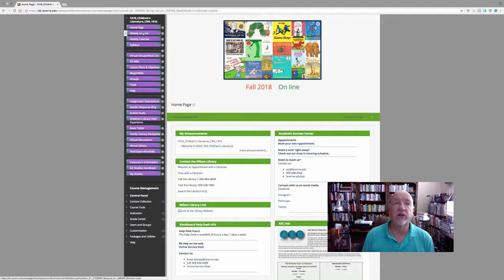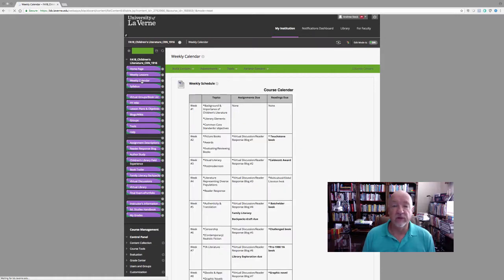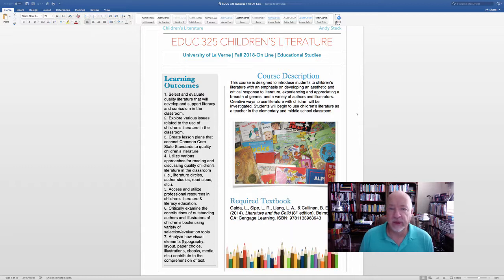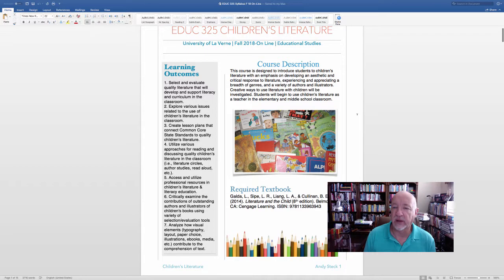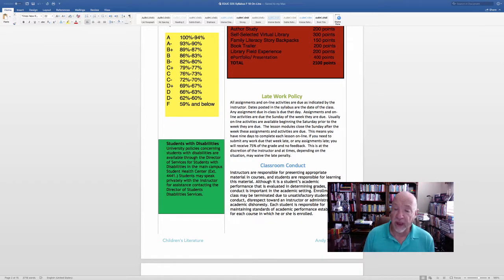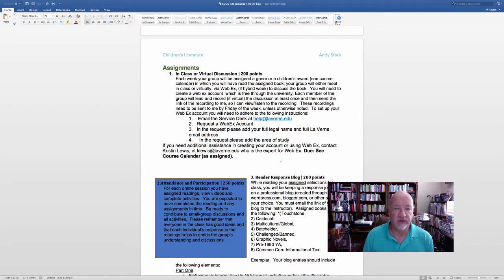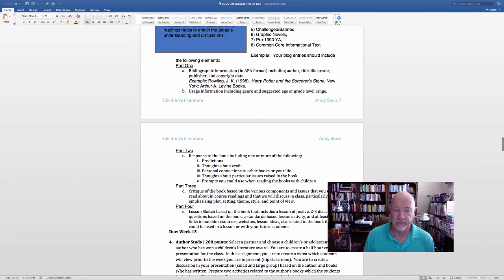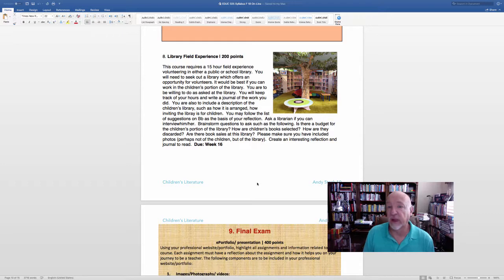Children's Literature Online Explanation Fall